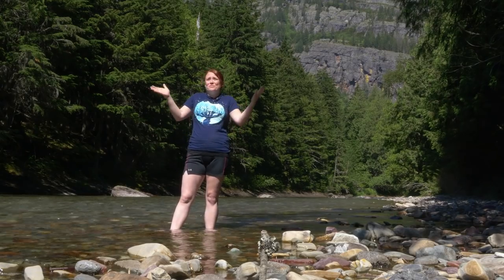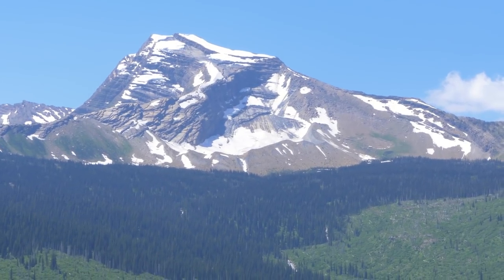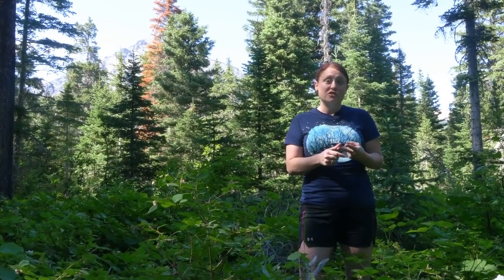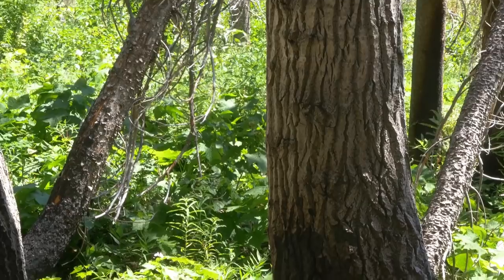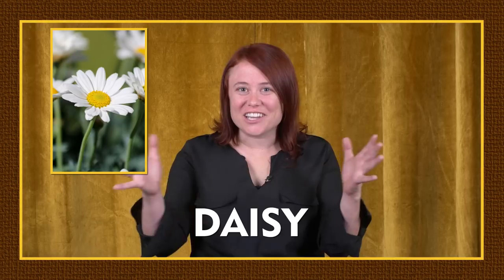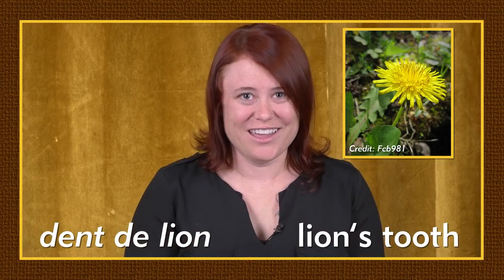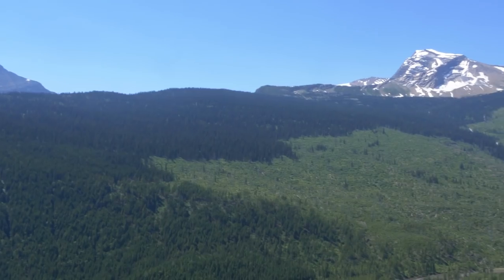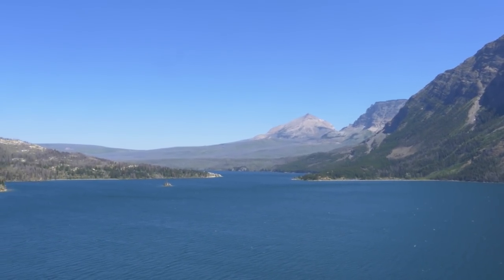The Threats Facing Forests - Field Trip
In this Nature League Field Trip, Brit gets a first-hand look at the challenges facing forests in the Rocky Mountains, including fires, drought, climate change, and pine beetles.

Special thanks to Professor Diana Six at the University of Montana for additional footage.

Follow Brit!